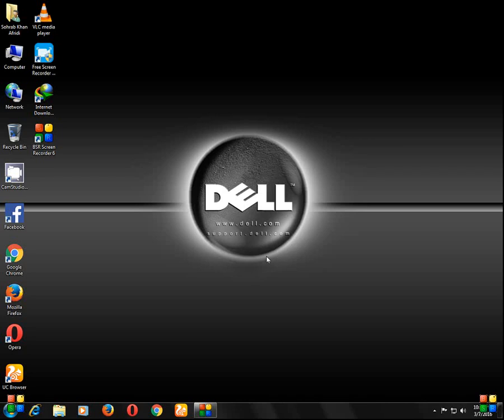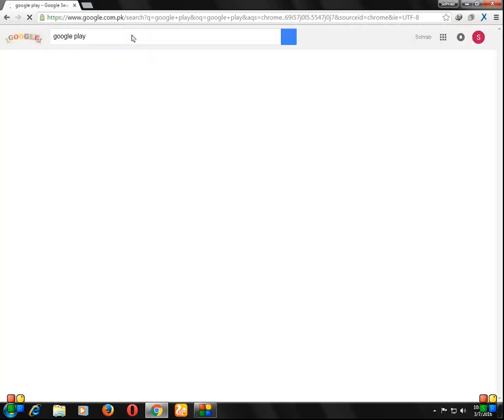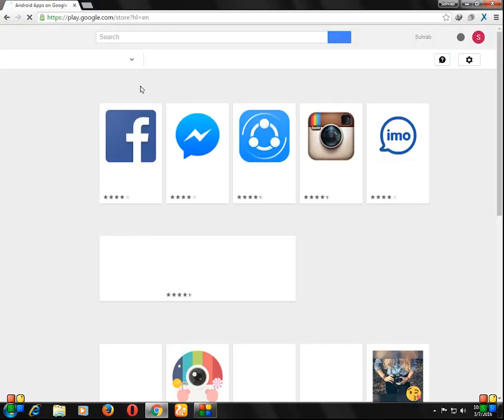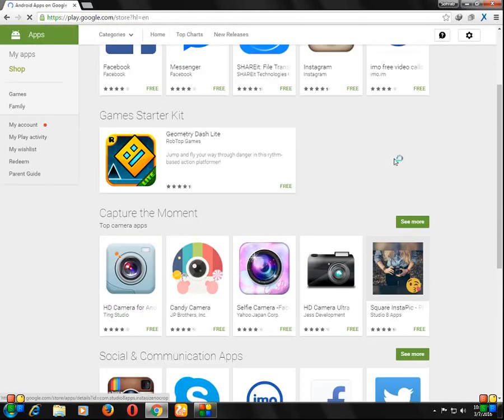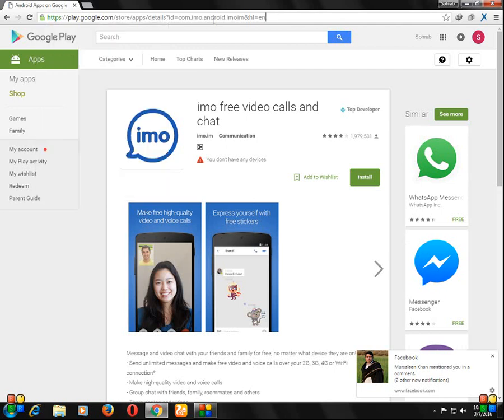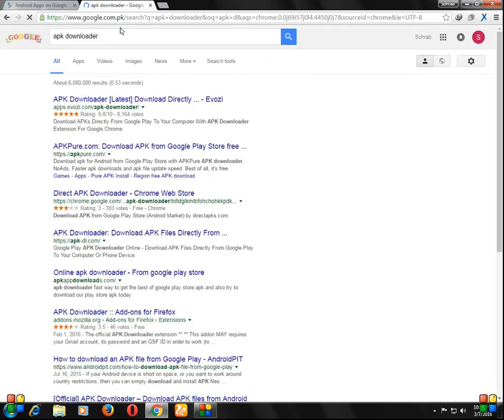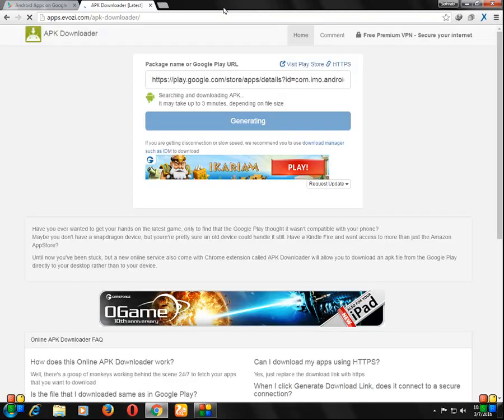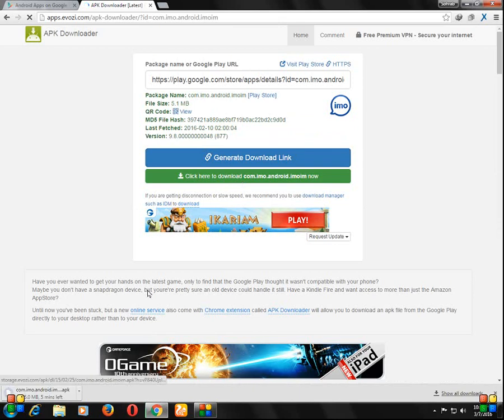How to download apps on pc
how to downlaod apps on pc